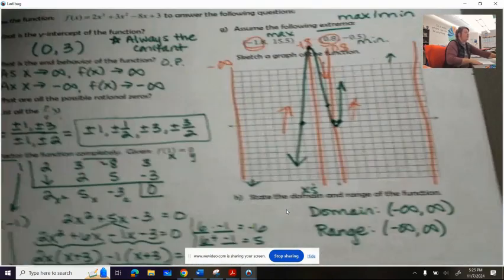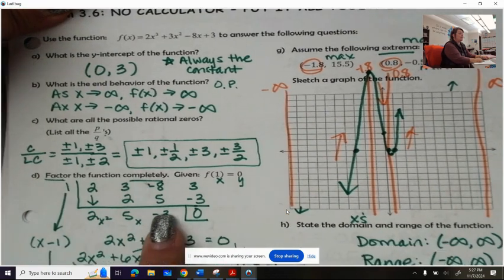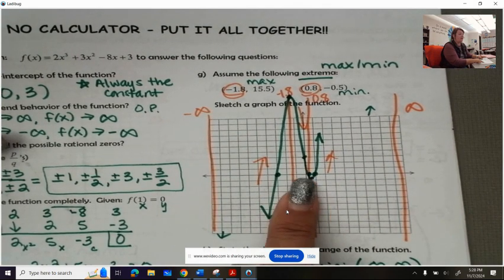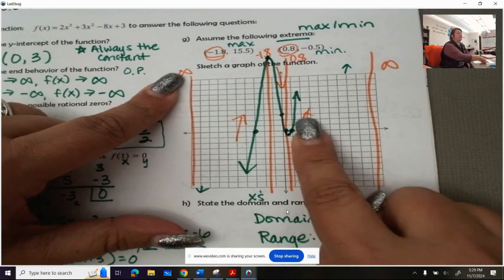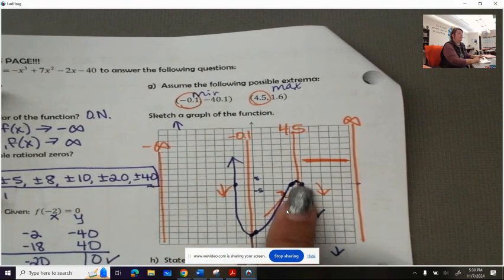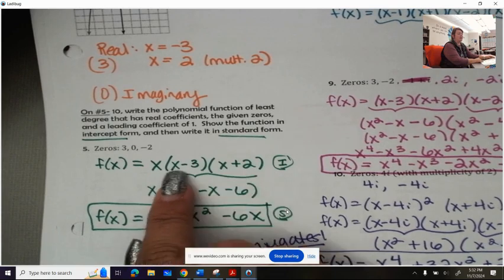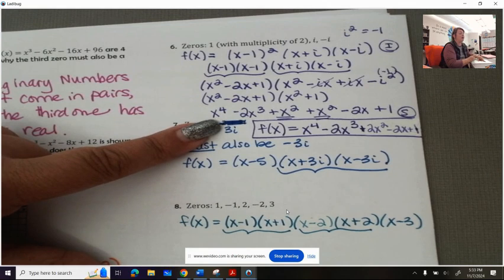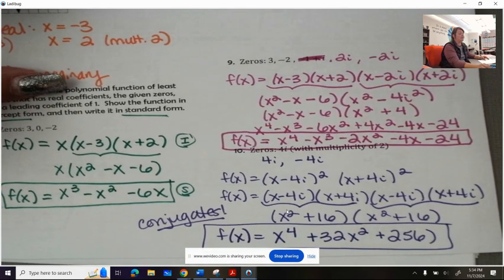3.6 No Calculator- putting it all together